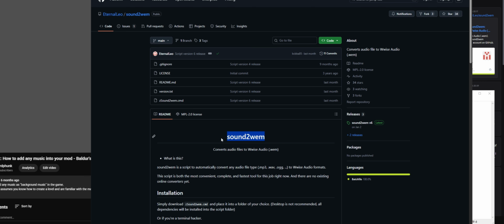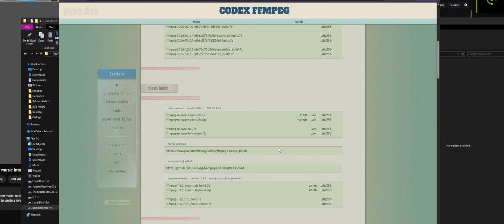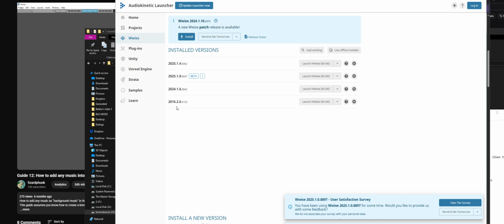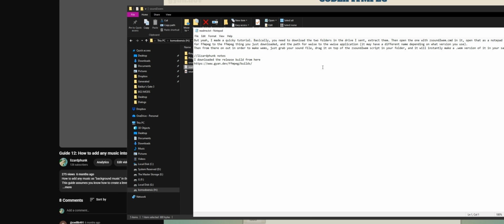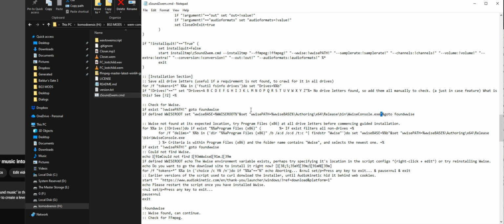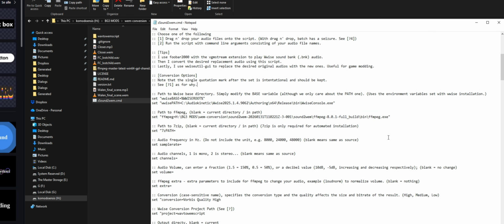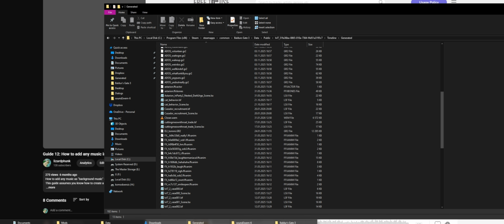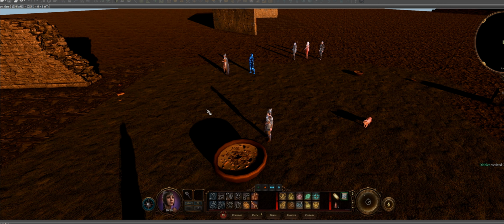Guide 25: Once click .wem audio conversion - Sound2wem - Baldur's Gate 3 toolkit + Moonglasses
Thanks a lot to Eli Cash for teaching me how to do this! May the dice forever be in your favor.
Check out his channel @quoteunquote521 !

Chapters:
1:12 - downloading sound2wem and ffmpeg
2:25 - wwise versions
3:20 - changing the sound2wem script
6:15 - quick test of the conversion

Example sound2wem script for the paths - change to your own paths:

:: Path to Wwise base directory. Simply modify the BASE variable (although we only care about the PATH one). (Uses the environment variables set with wwise installation.)
set "wwiseBASE=%WWISEROOT%"
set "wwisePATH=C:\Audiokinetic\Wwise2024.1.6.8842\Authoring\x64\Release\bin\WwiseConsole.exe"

:: Path to ffmpeg, (blank = current directory / in path)
set "ffmpeg=H:\BG3 MODS\wem-conversion\sound2wem-20260131T110221Z-3-001\sound2wem\ffmpeg-8.0.1-full_build\bin\ffmpeg.exe"

The error in the sound2wem script:
 There’s a minor error in the script in that the set for wwiseBase doesn't have closing quotation marks in two places.

set "wwiseBASE=%WWISEROOT%
set "wwisePATH=%wwiseBASE%\Authoring\x64\Release\bin\WwiseConsole.exe

So just place a closing quotation mark after exe and %WWISEROOT% and it will work!